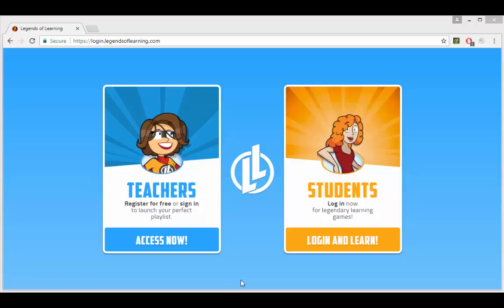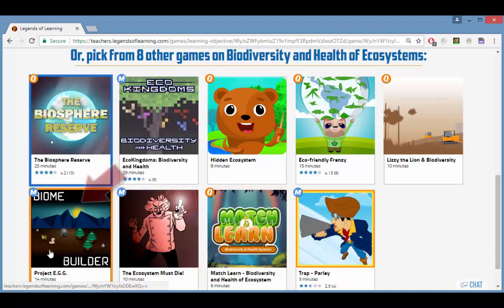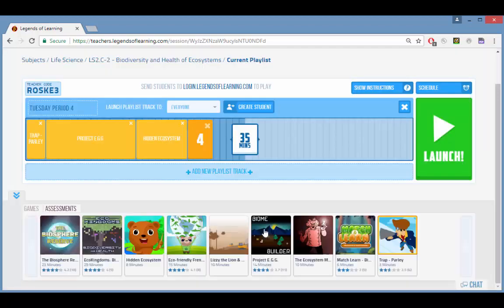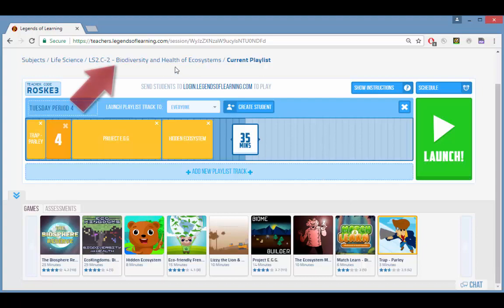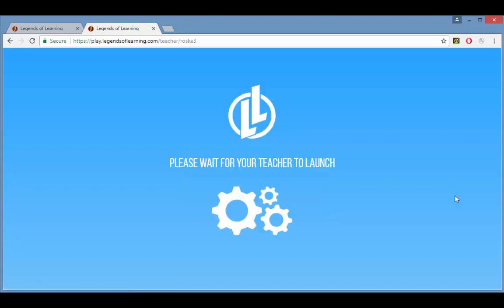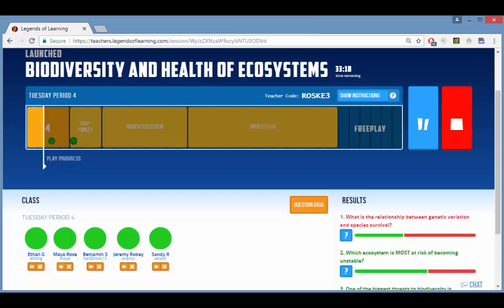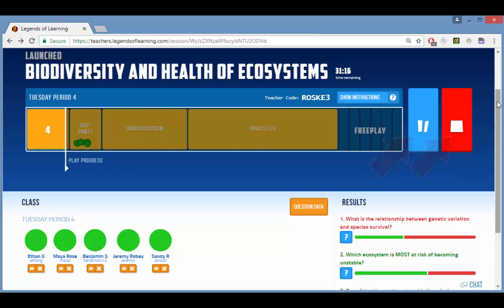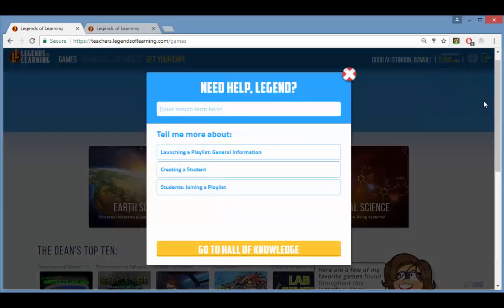How to Create and Launch a Legends of Learning Playlist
For teachers: Learn how to create, launch, and manage a Legends of Learning playlist of science games for your students.